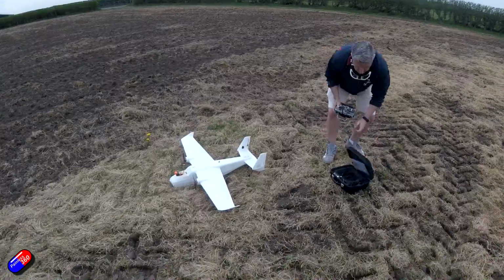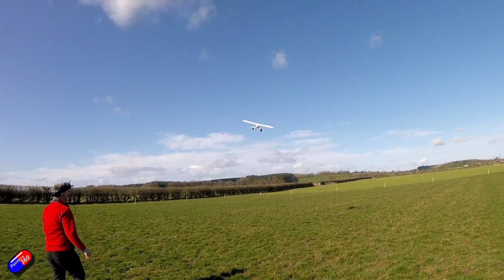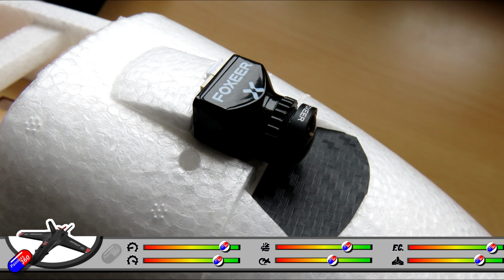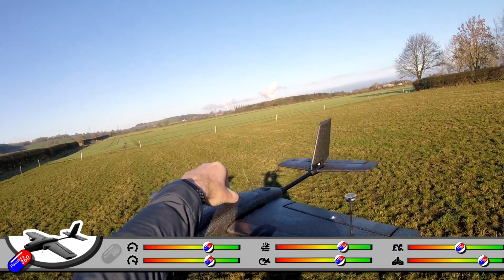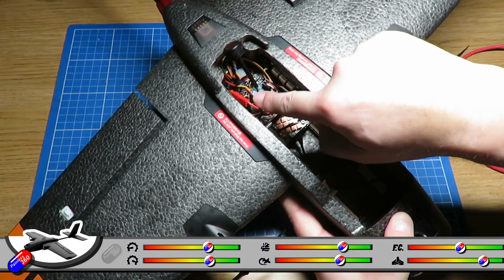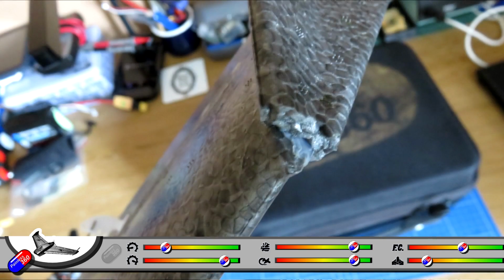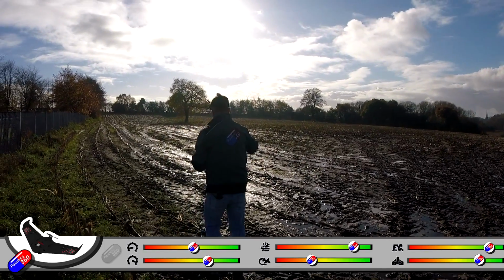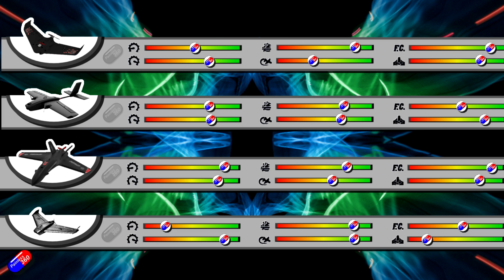Best 'planes and wings: My personal favourites! (April 2022)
Remember that reviews are subjective. Don't rely on one persons opinion - do your research and make your own mind up.